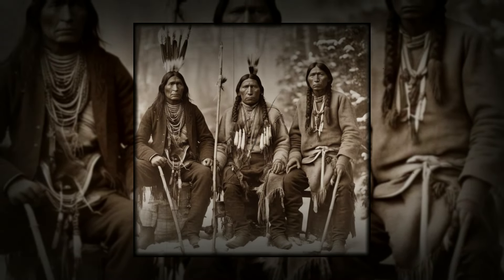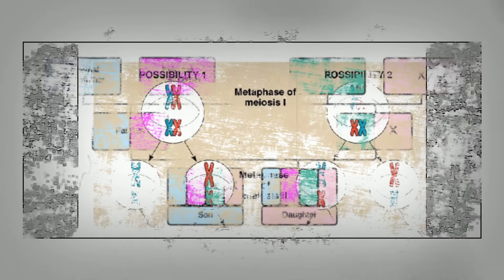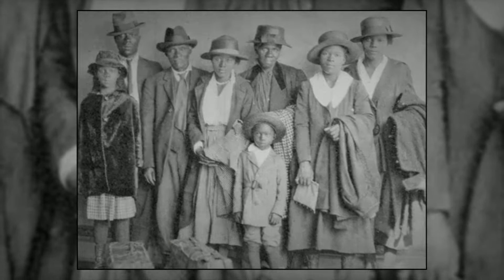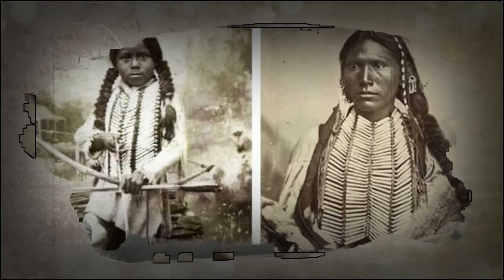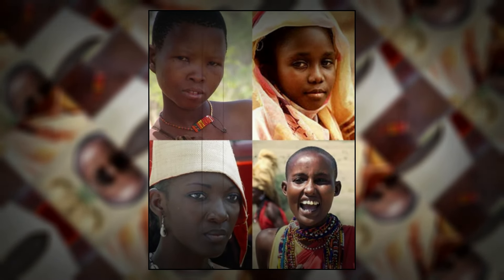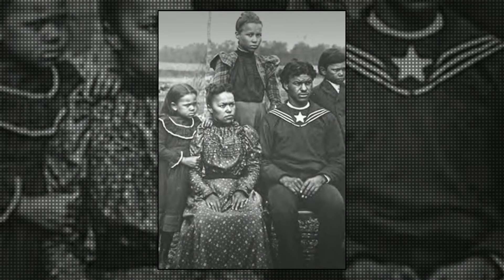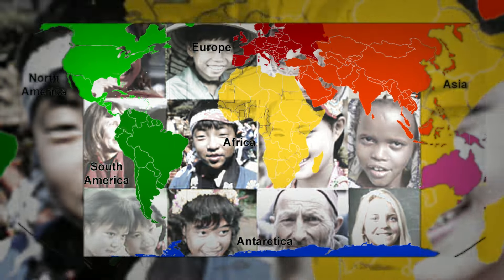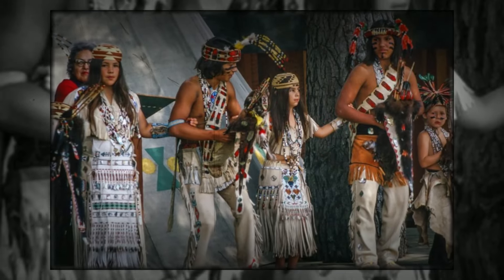Why Don’t Your Ancestry Results Show Native Black American Ancestors? | Black People Ancestry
Many Black people in the United States were told by their parents and grandparents that they were native Black Americans. In other words, they did not come from Africa as slaves, but already lived in America before even the Europeans came. However, after getting an ancestry test, it becomes hard to believe they had native Black American ancestors.
It’s because the results show they have mainly African roots. That’s when Black people get disillusioned, thinking that they really are from Africa and that their parents lied to them.
However, that’s not true. No one lied. The problem lies in the ancestry test. Because it has become a belief that all Black people are from Africa, the ancestry test focuses more on proving this belief right, ignoring other traces. Yet, most tests show 0.8 percent Native American ancestry. So, is it possible that the ancestry test you are getting is wrong and is missing something?
Many Black Americans who trace their lineage to Native Black Americans might find that their ancestry DNA results do not show Native American heritage. This absence can be confusing, especially for those with family histories or cultural ties indicating Native American ancestry. However, not seeing Native American DNA in the results doesn't necessarily mean they aren't descendants of Native Americans. This phenomenon can be explained by the genetic process of recombination, which occurs during the formation of sperm and eggs in each generation.
Each person inherits half of their DNA from their mother and half from their father. During the formation of sperm and eggs, chromosomes undergo recombination, meaning the chromosomes from the parents are shuffled and recombined in a random manner before being passed on to the offspring. This shuffling can result in the mixing and sometimes the loss of specific ancestral DNA segments over generations.
Because of recombination, not all DNA from distant ancestors is passed down to every descendant. Over multiple generations, certain segments of DNA can be lost simply due to the random nature of recombination. Thus, even if someone has Native American ancestors, the specific genetic markers indicating Native American heritage might not be present in their DNA.
Ancestry DNA tests analyze specific markers in the genome to estimate ethnic origins, comparing an individual's DNA to reference populations to determine likely ancestral backgrounds. However, these tests have limitations. The accuracy of these tests depends on the quality and diversity of the reference populations. If the reference population for Native Americans is not comprehensive, it can lead to underrepresentation in the results. Over time, certain genetic markers can become less prevalent or even disappear in small, isolated populations due to genetic drift (random changes in allele frequencies) or bottleneck events (drastic reductions in population size).
Considering these factors, a person may have Native American ancestors without having detectable Native American DNA markers. This situation is particularly common among Black Americans due to the historical and complex intermixing of African, European, and Native American populations in the United States. For example, if a person’s Native American ancestor was several generations back, the specific genetic markers from that ancestor could have been diluted through generations of recombination. As a result, a modern descendant might not inherit those specific markers, even though they are indeed part Native American by ancestry.
Understanding DNA inheritance can help clarify why many Black Americans, who trace their lineage to Native Black Americans, might not see Native American heritage in their ancestry DNA results. Despite family histories or cultural connections suggesting Native American ancestry, the absence of Native American DNA markers doesn't necessarily mean they aren't descendants of Native Americans. This can be explained by the genetic process of recombination during the formation of sperm and eggs in each generation.
You inherit half of your DNA from your mother and half from your father. However, this doesn't mean you get an even split of all their genetic material. Instead, you get a random 50% of their genetics. For instance, if one parent has 50% genes for black eye color and 50% for brown, you might receive a mix, such as 25% black and 25% brown. This randomness in DNA inheritance means that over generations, certain DNA segments, like those indicating Native American heritage, can be lost.
During recombination, the chromosomes from your parents are shuffled and recombined before being passed on to you. This process can result in the mixing and sometimes the loss of specific ancestral DNA segments.